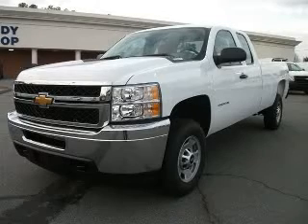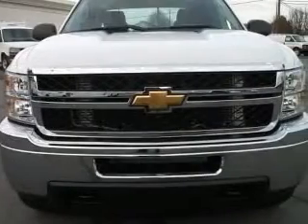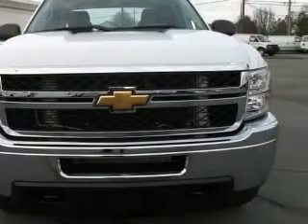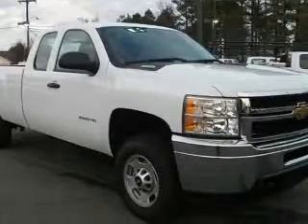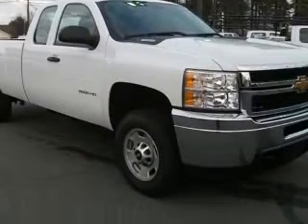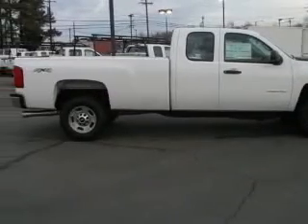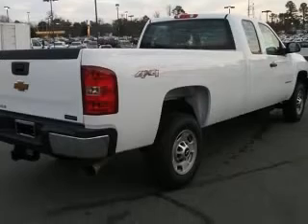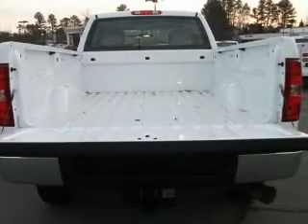2011 Chevrolet Silverado 2500HD Parks Chevrolet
Parks Chevrolet

2011 Chevrolet Silverado 2500HD Work Truck
Engine: 6.6L V8, Diesel
Trans: Automatic 6-Speed
Color: Summit White